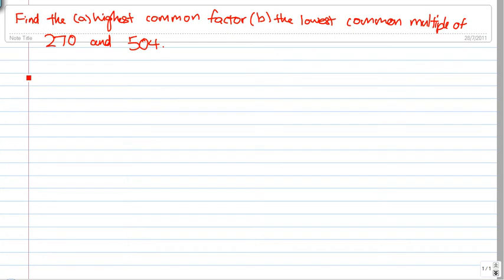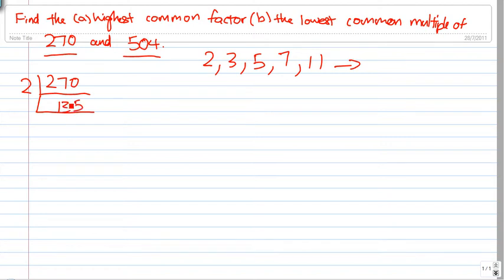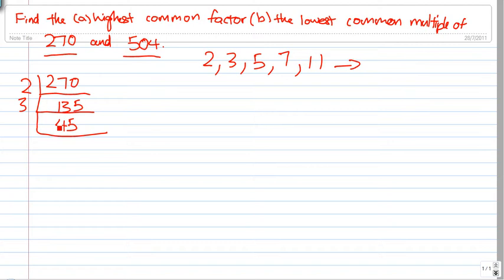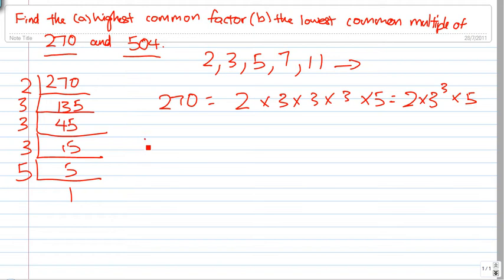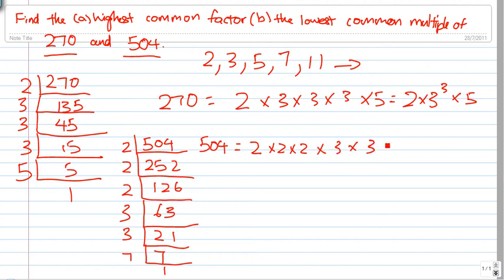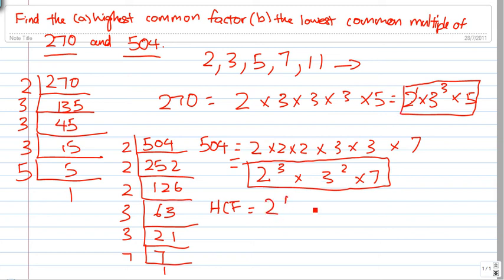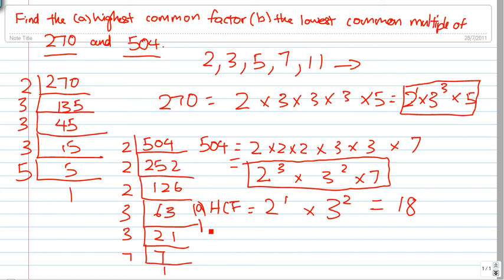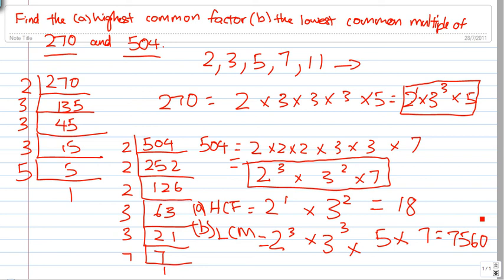Highest Common Factor And Lowest Common Multiple Question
This video is about : Highest Common Factor And Lowest Common Multiple

PSLE Preparation